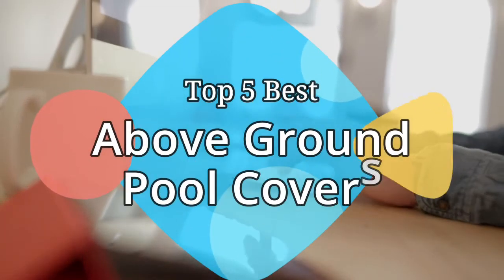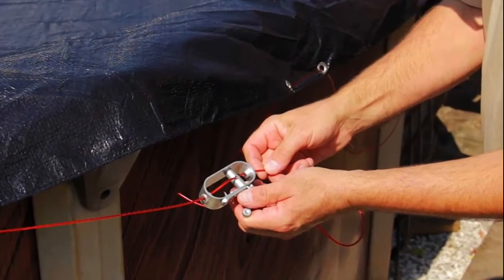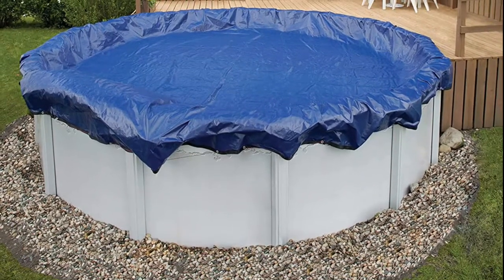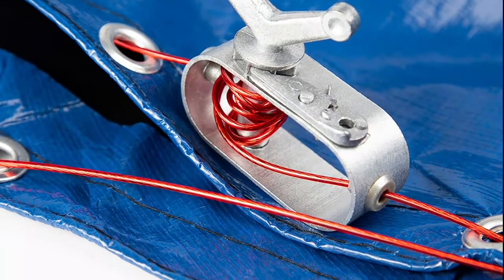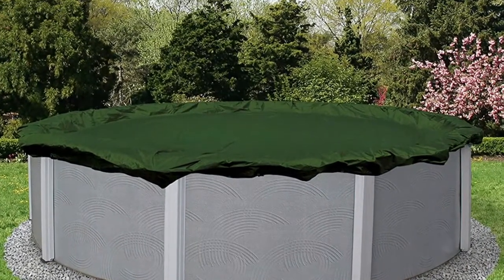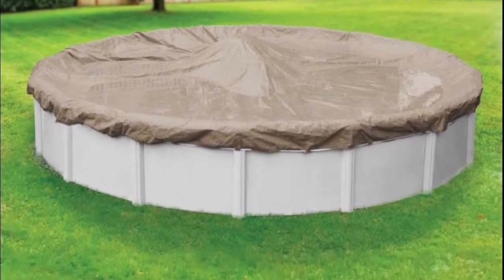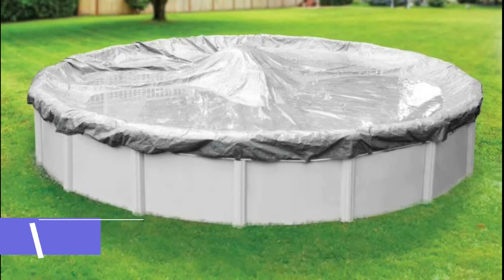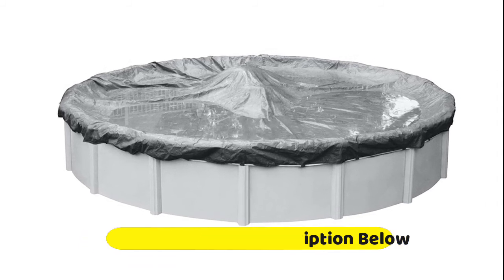Top 5 Best Pool Covers for Above Ground Pools 2021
Hello, We reviewed best above ground pool covers. watch The Top 5 best above ground pool covers reviews.

1. Robelle 3328-4 Platinum Winter Pool Cover

2. Pool Mate 3521-4PM Heavy-Duty Blue

3. Blue Wave BWC808 12-Year 24-ft

4. Blue Wave BWC922 Gold 15-ft x 30-ft

5. Buffalo Blizzard Deluxe Winter Cover